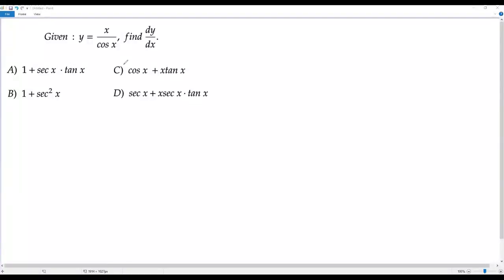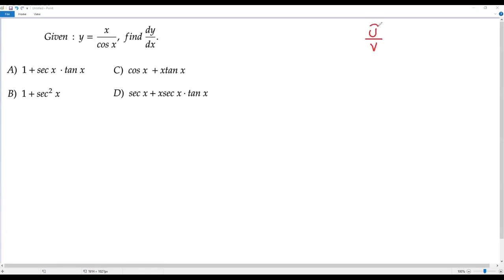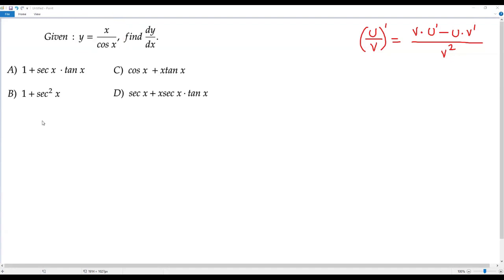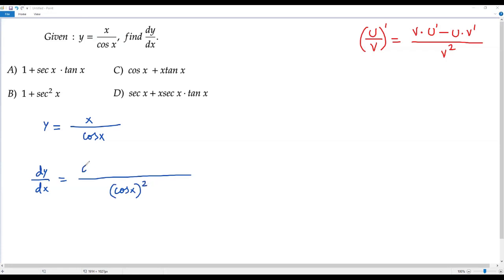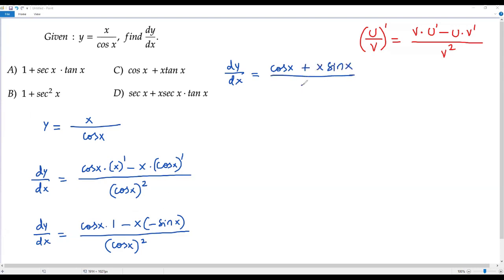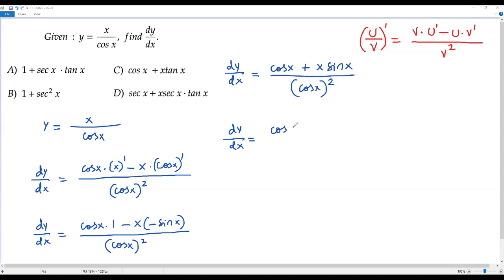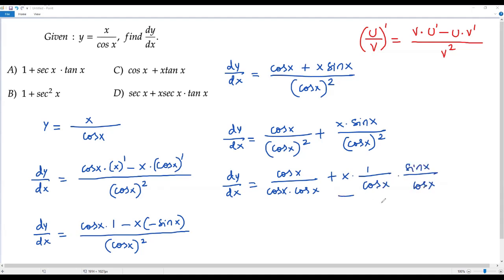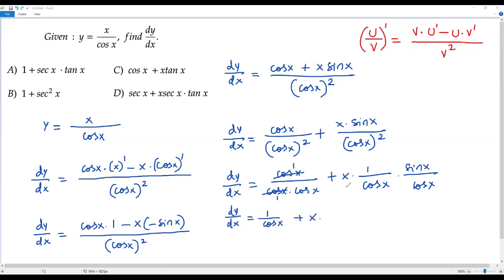Calculus : Derivative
Given : y = x/cos x, find dy/dx.

A)  1+sec x ⋅ tan x

B)  1+sec^2 x

C)  cos x + xtan x

D)  sec x + xsec x ⋅ tan x